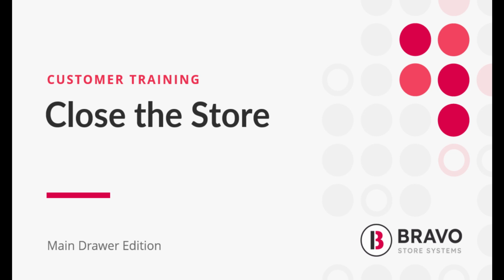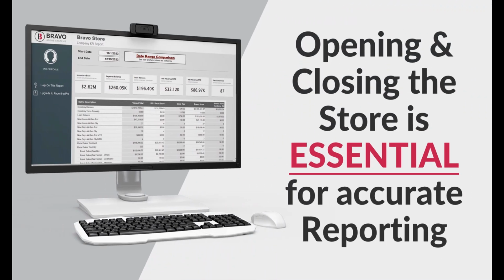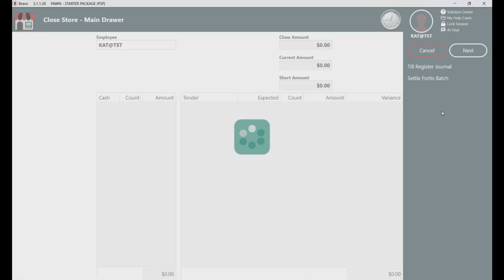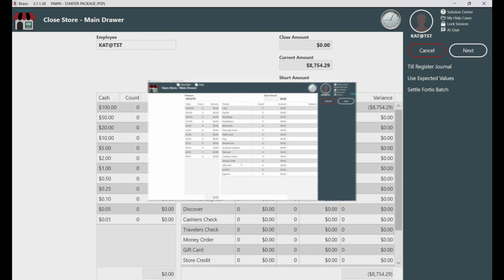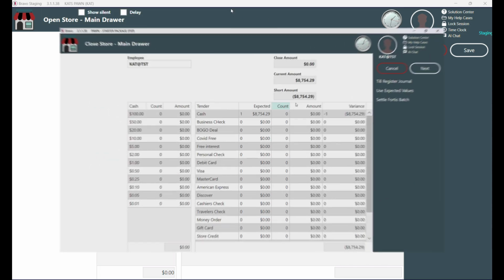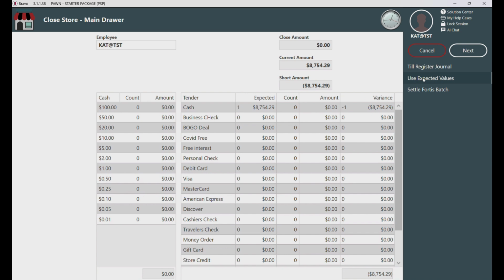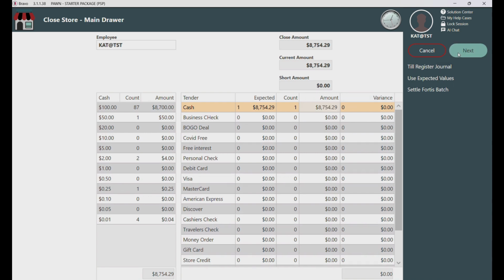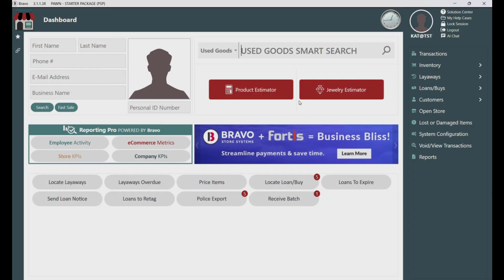How to Close Your Main Drawer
This how to video shows the process of how to close your store.